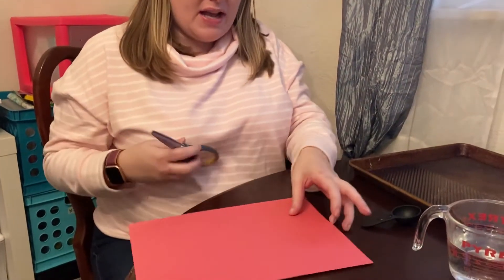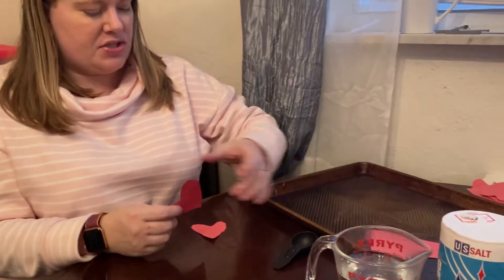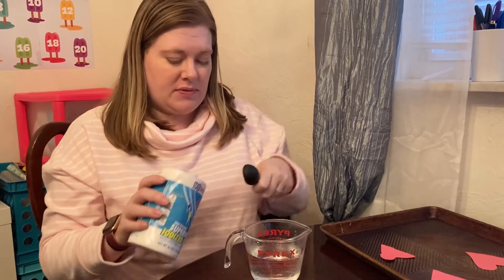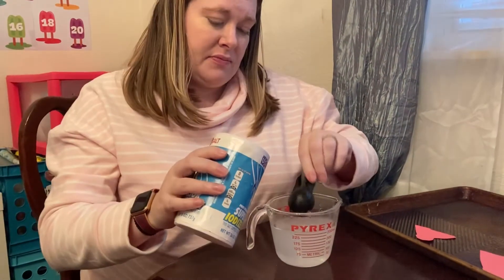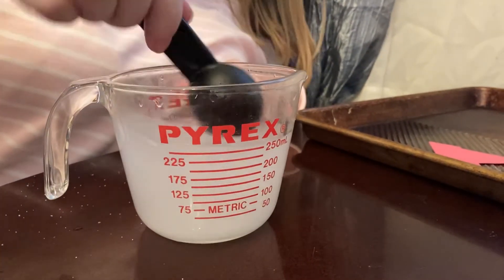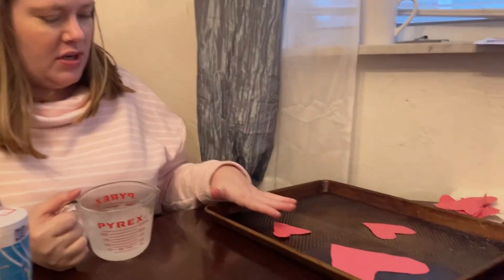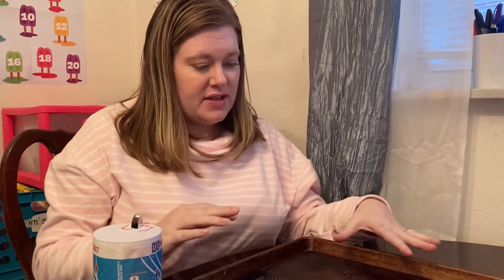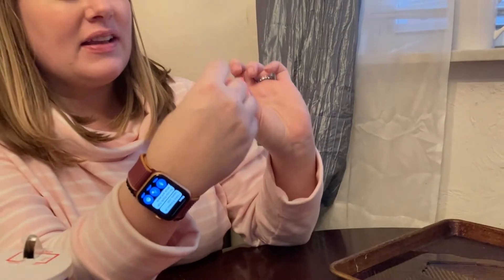STEAM at Home 38: Salt Crystal Hearts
Feeling salty about Valentines Day? Make a salt crystal heart!

You Will Need:
Construction paper
Scissors
Pencil/pen (optional)
Tray or plate
Warm water
Salt
Measuring cup
Spoon